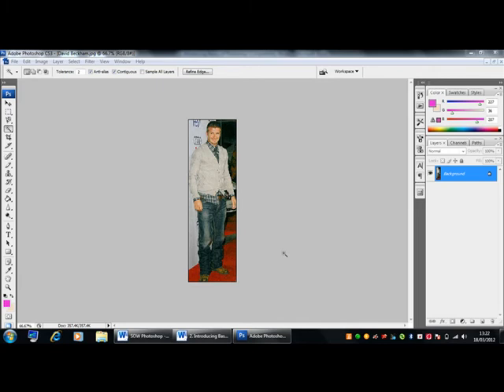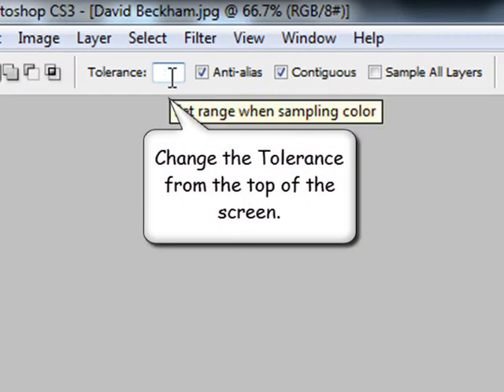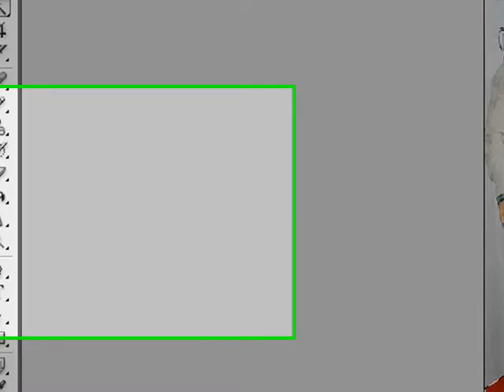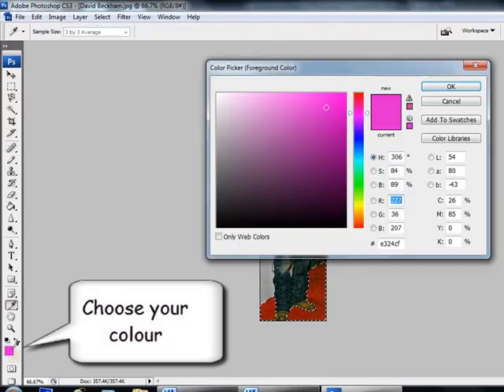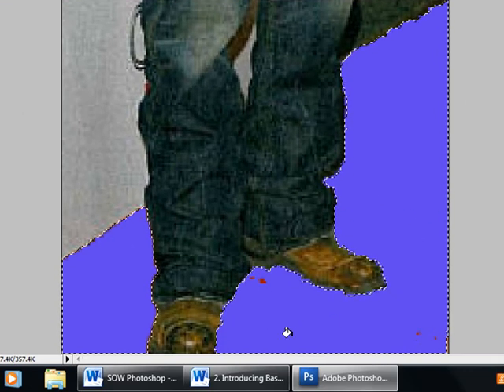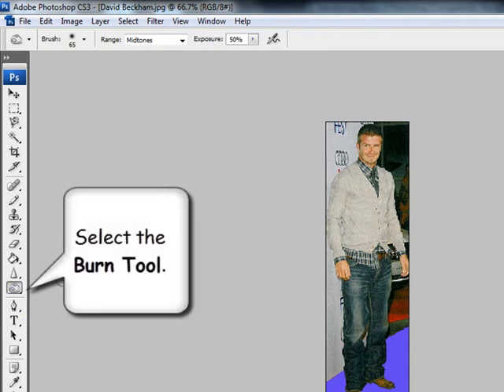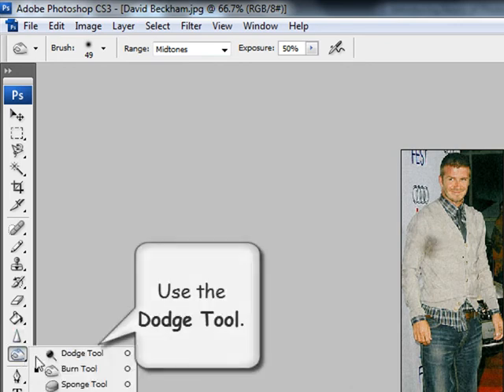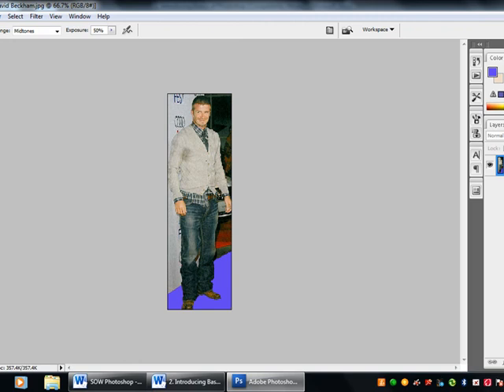Video 2 - Using Three Basic Tools in Photoshop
This tutorial will show you how to edit images using the Magic Wand, Burn tool and Dodge tool.